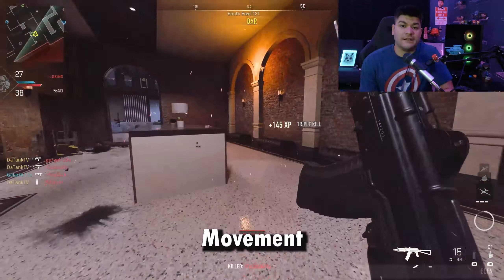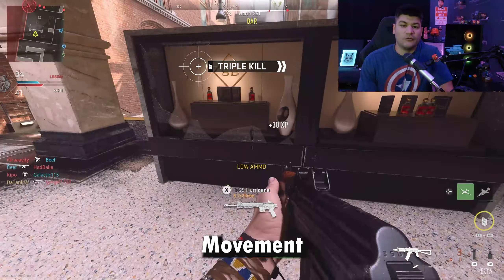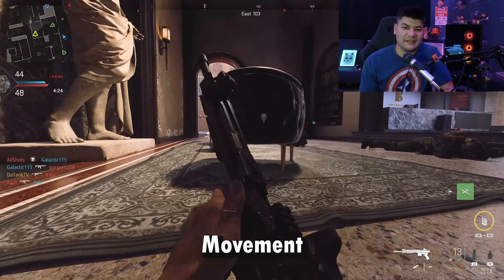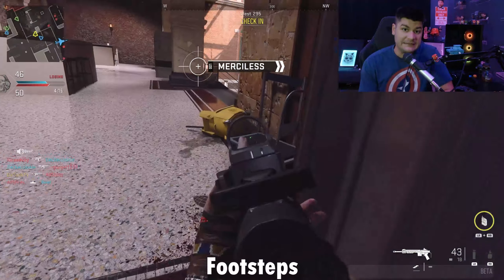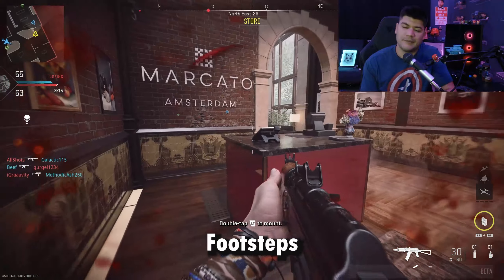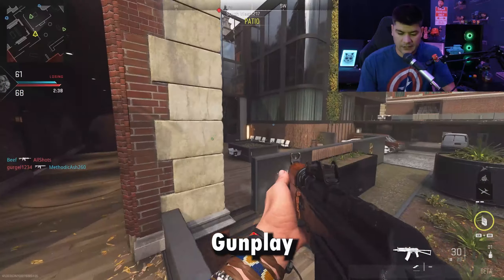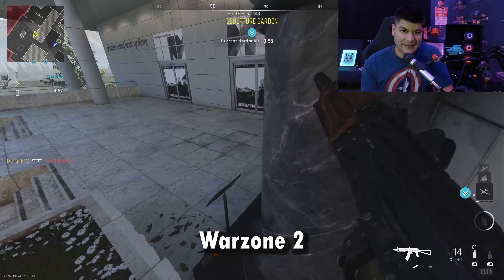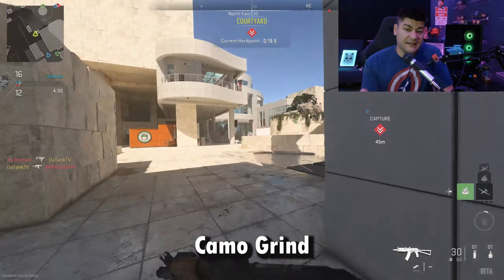Didn't play the Modern Wafare 2 Beta?! HERE'S EVERYTHING YOU MISSED!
Gameplay breakdown of Call of Duty: Modern Warfare 2 Beta and how it will affect Warzone 2

Tank Takes on what's good, bad, and ugly about the Beta
INCLUDING GAMEPLAY